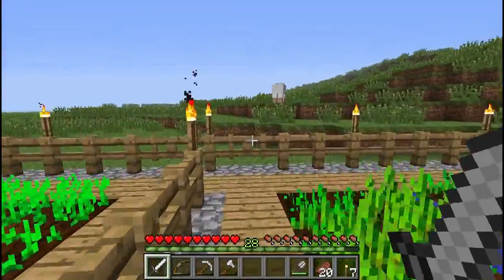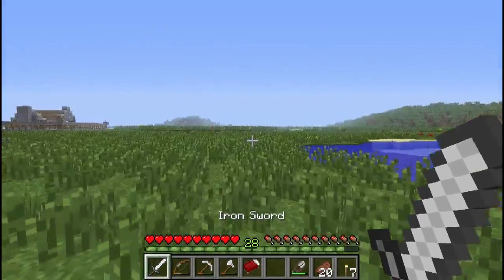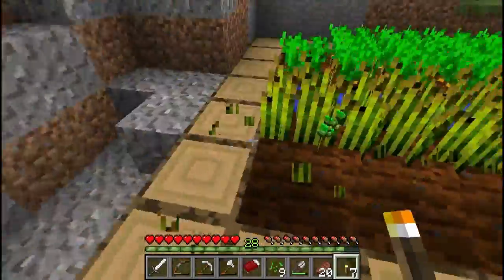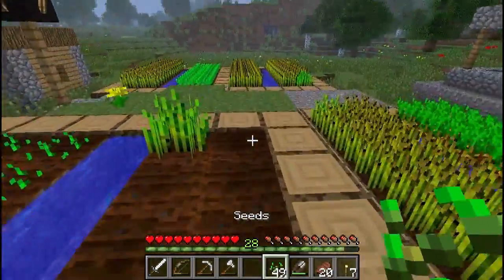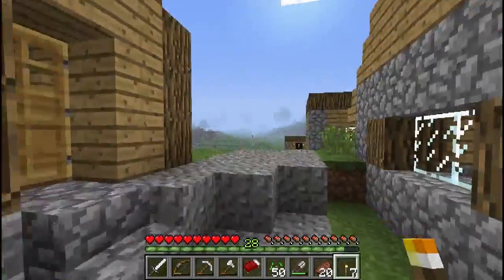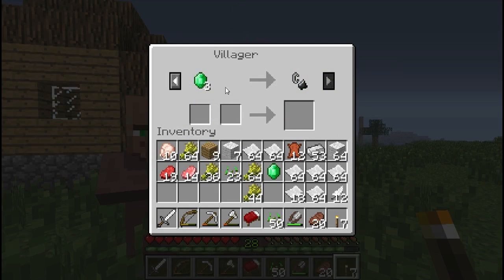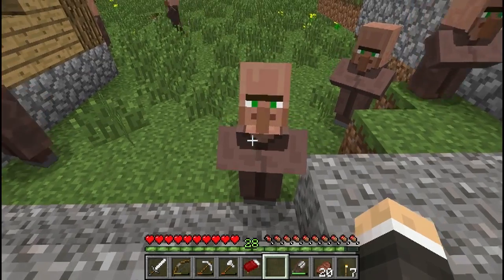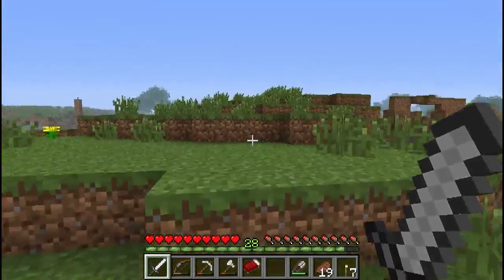Minecraft Tutorials - E17 - Villager Trading (Tutorials Season II) (M185)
Welcome to my tutorial series, this video series is based around how to survive in Minecraft. Firstly we will begin a new world. Then when we have some of the basic tools and resources we need, how to thrive and some fun things to do in Minecraft. Follow me through this journey and hopefully you will learn some new things.

In this episode you will learn:

- How to trade with NPC Villagers

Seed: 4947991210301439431